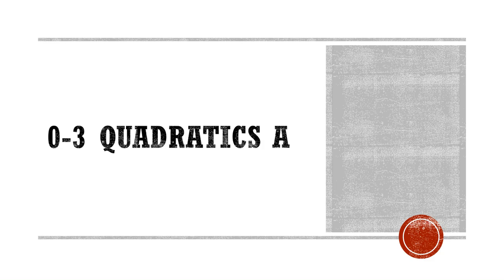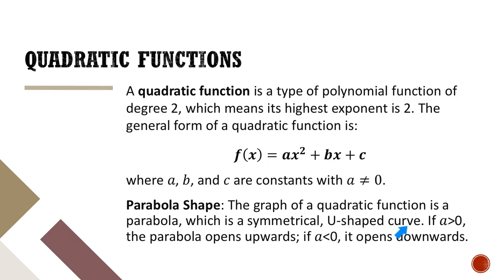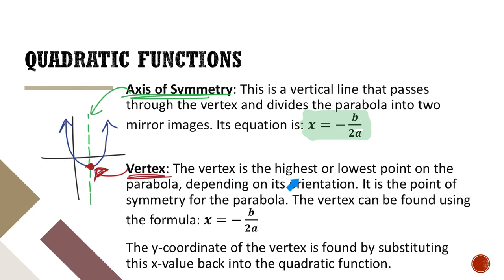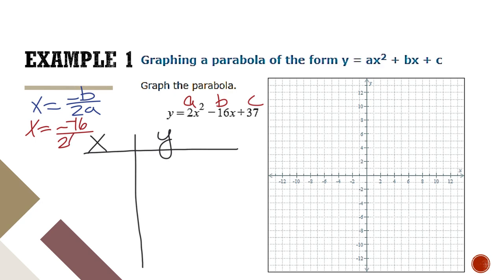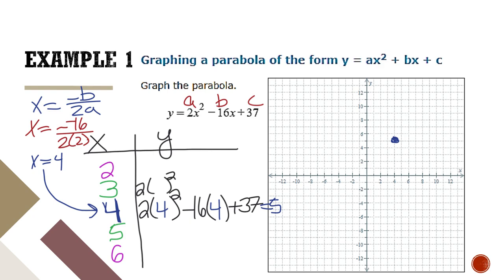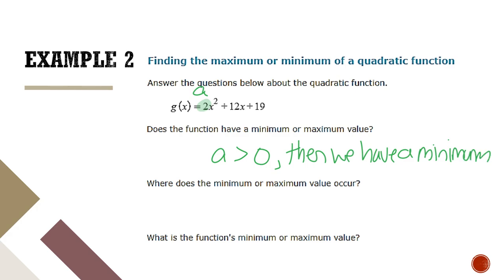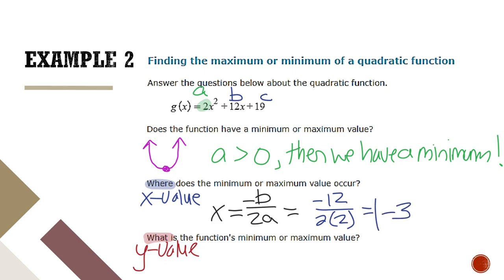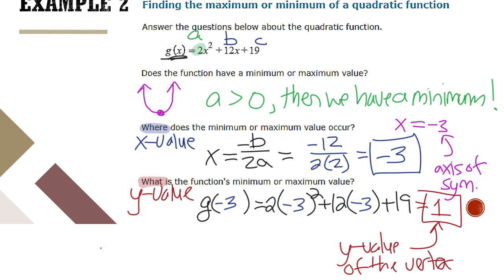0-3 Quadratics A Part 1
Learn how to graph quadratic functions and identify their key characteristics, including the vertex, intercepts, axis of symmetry, and direction of opening. This video is perfect for students, teachers, and anyone looking to understand quadratic functions better.